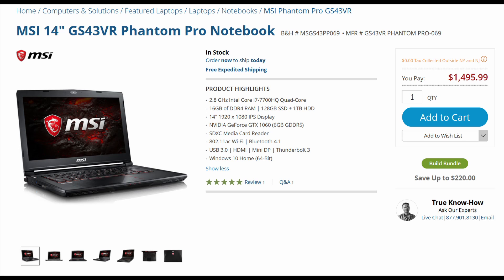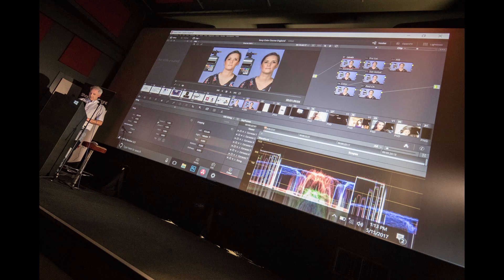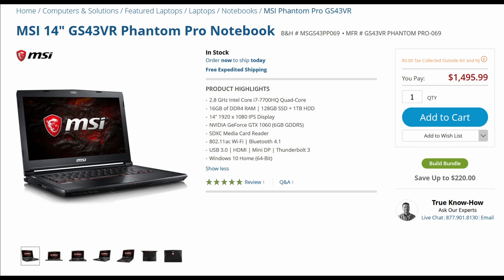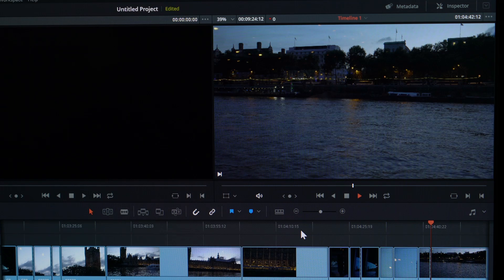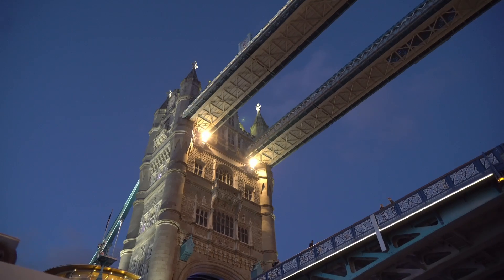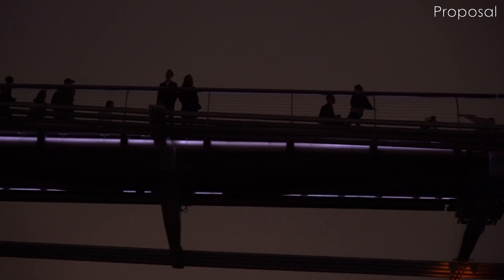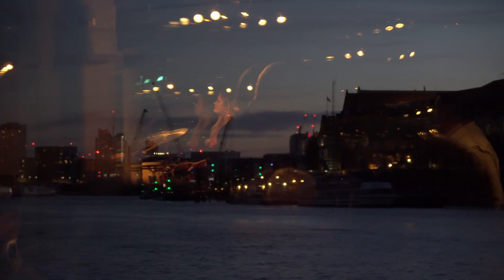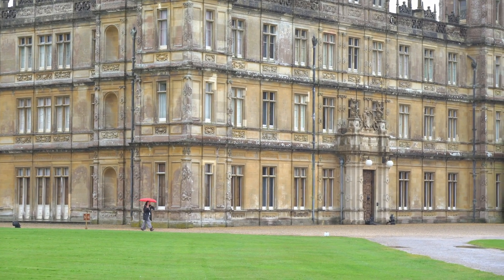MSI 14 GS43VR Phantom Pro Notebook Review for Video Editing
Pricing on laptop: